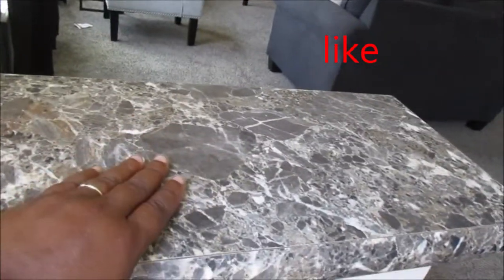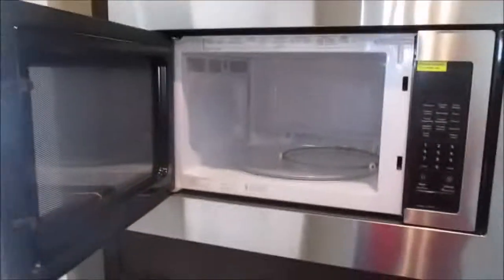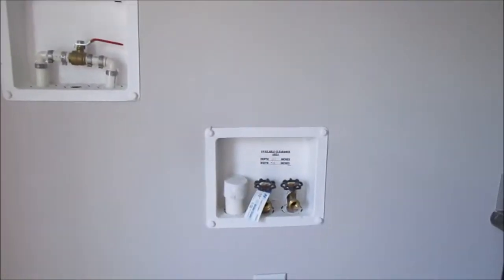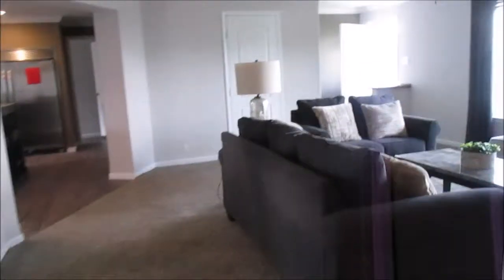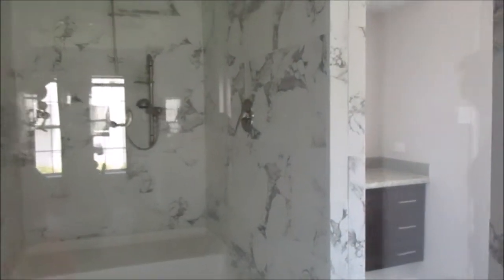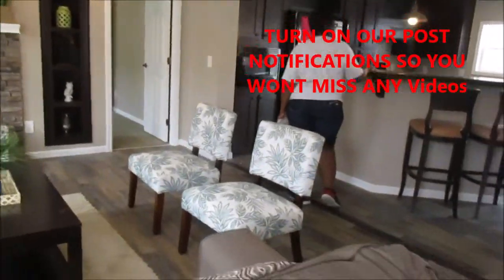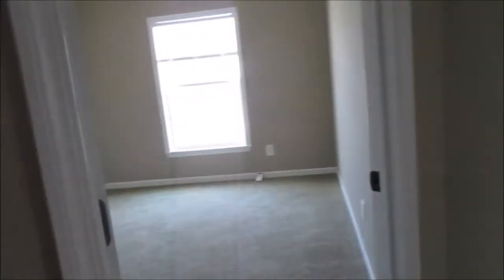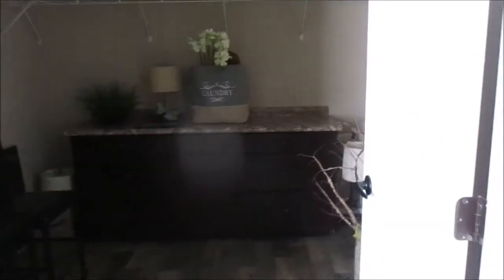MANUFACTURED, MODULAR & MOBILE HOMES Touring Top Of The Line Beautiful Homes 28x48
I am African American Female Journey To A Tiny house  in Sondheimer Louisiana .I am a A Black Female Farmer.
 Also I am Black Woman Custom Tiny house or a Black Woman Buying Shed.African American Female farmer.Touring Top Of The Line  Beautiful Manufactured Home 28x48

Phyllis Wyatt
3873 Henderson Loop
Sondheimer LA
71276

tinyhomes - tinyhome for sale in your inbox: ..|Thus, the Living Big in a Tiny House YouTube channel and this website was born||for a permanently impermanent address in the great outdoors, snag the keys to any of these tiny homes on wheels, then get rolling on the adventure of a lifetime|our urban tiny house in new zealand. The tiny house movement is about more than simply living in a small space (although, a small house is certainly part of it)|Here\\\'s what you must know before trying tiny house living||\\\'living big in a tiny house\\\' © 2019 zyia pictures ltd.|please subscribe for more videos on tiny houses diy design and sustainable off-grid living...|||2019 promises to be an amazing year for tiny homes and i can\\\'t wait to see what we discover.||Here are the top 10 tiny homes you’ll want to live in..||Tiny homes so cosy you’d want to live in them.||Built by a new beginning tiny homes: ..||Tiny homes for sale in your inbox: ..||Built by timbercraft tiny homes: .||My name is Bryce, and I make short, documentary-style videos on small space living for YouTube via my channel \\\'Living Big in a Tiny House\\\'.||Langston, 32, is the creator and host of YouTube sensation Living Big In A Tiny House, with 250,000 followers around the world.||Thus, the Living Big in a Tiny House YouTube channel and this website was born.||Living Big in a Tiny House [Bryce Langston] on Amazon.||For a permanently impermanent address in the great outdoors, snag the keys to any of these tiny homes on wheels, then get rolling on the adventure of a lifetime. MANUFACTURED, MODULAR, & MOBILE HOMES Touring Top Of The Line Beautiful Homes 28x48